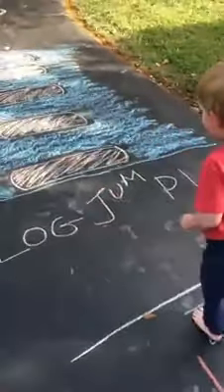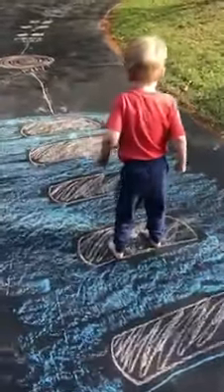Educate your kids with healthy activity